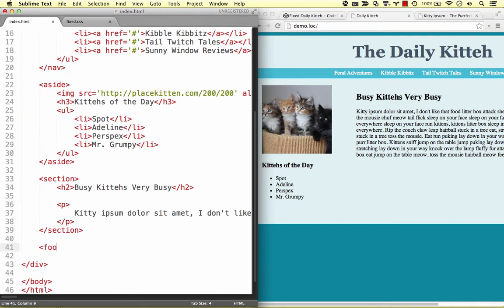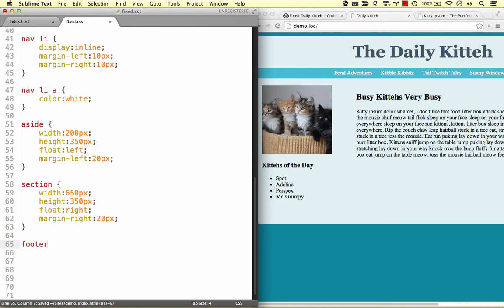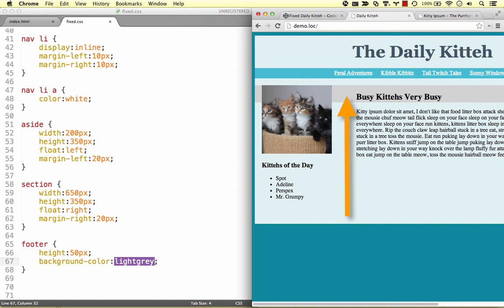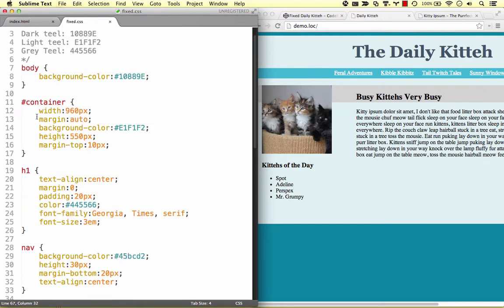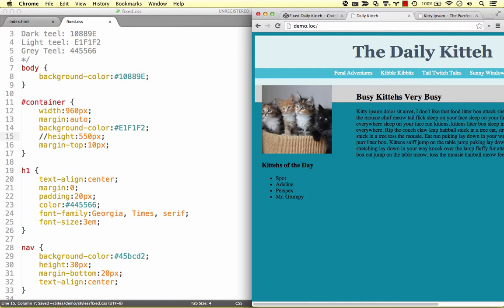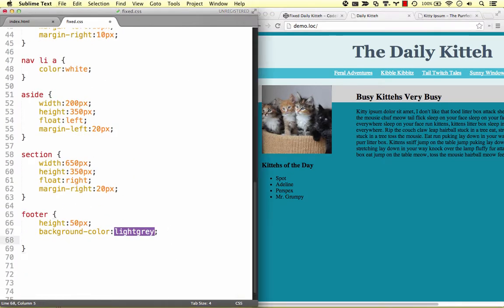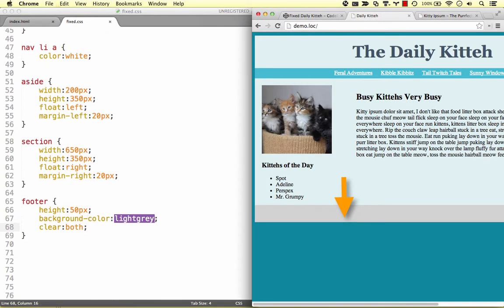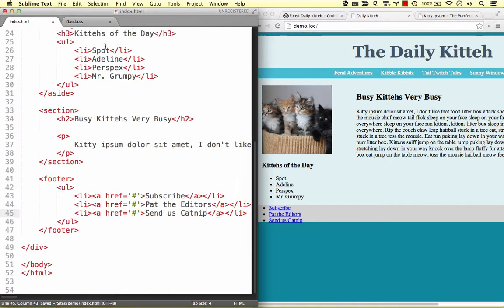CSS Layouts & Positioning: Fixed Layout - Part 4 Footer